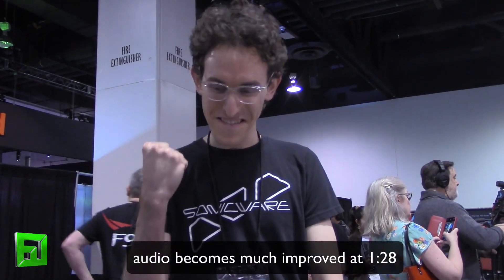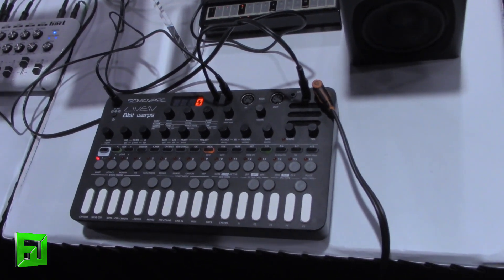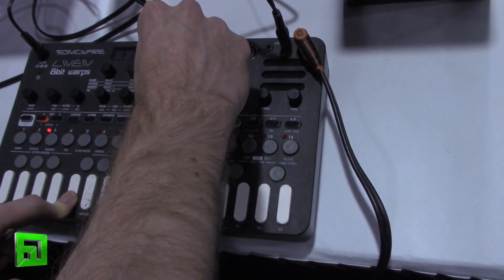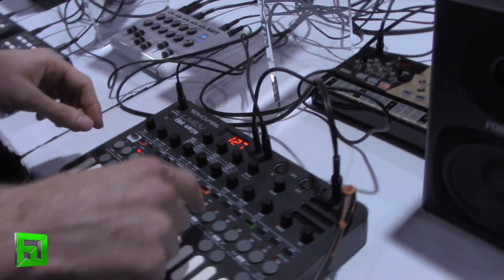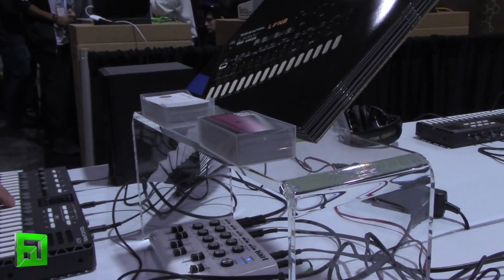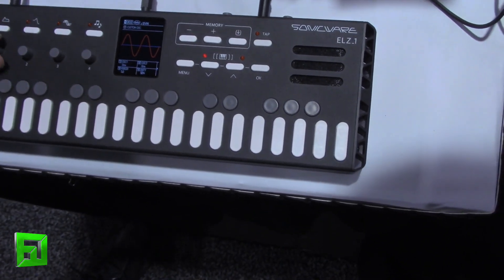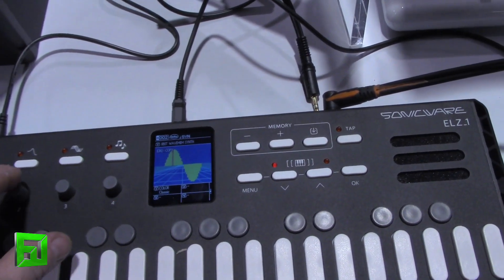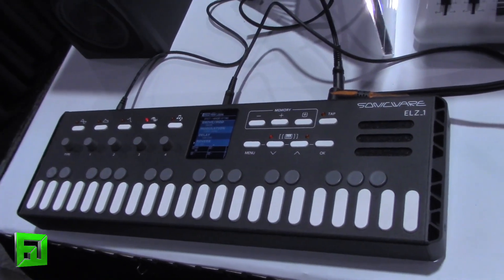NAMM2020 SonicWare 8bit warps